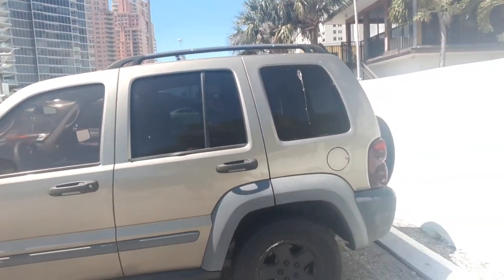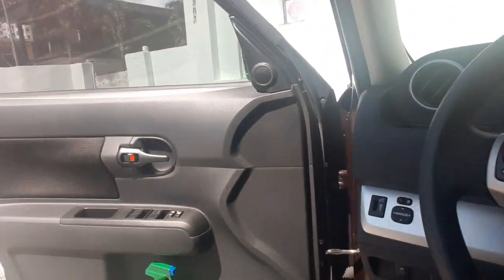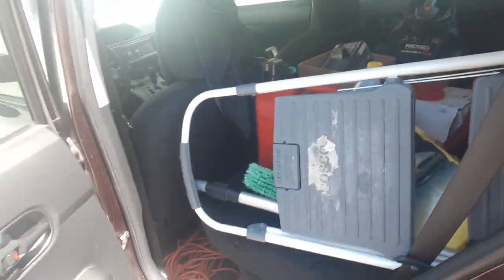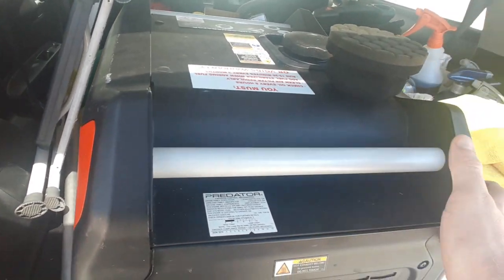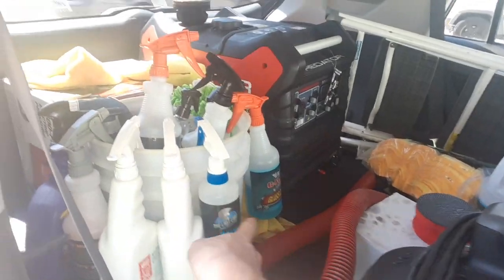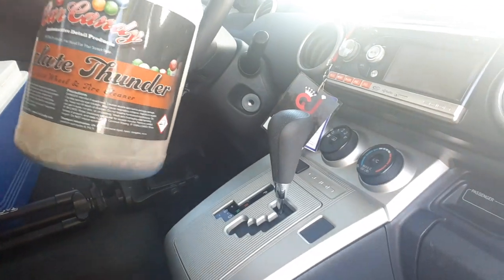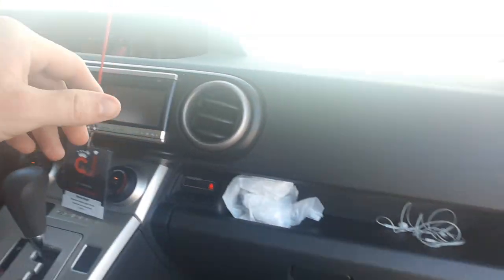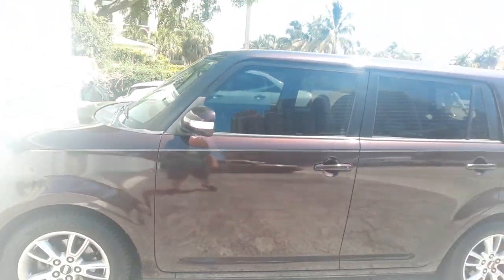Brand New Mobile Detailing Rig - Say Hello To Lucy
Say hello to Lucy guys!